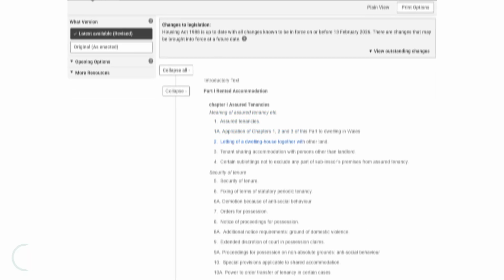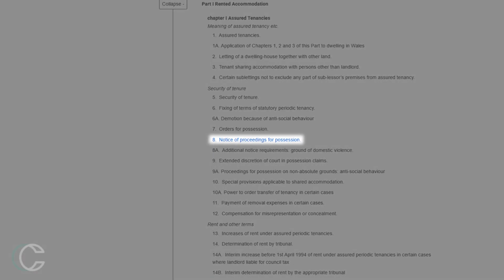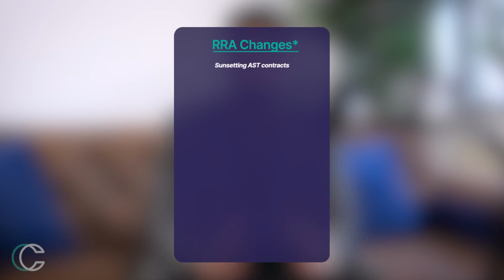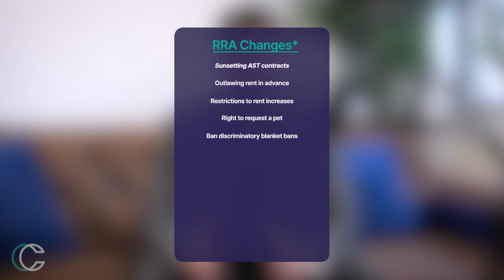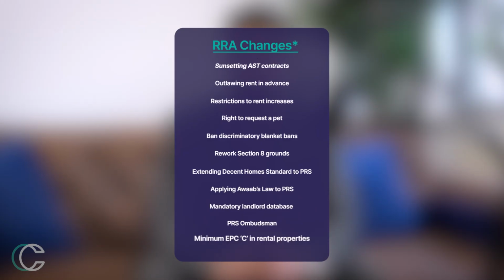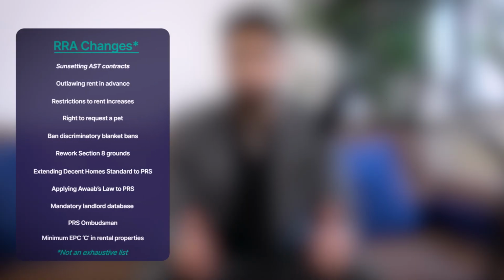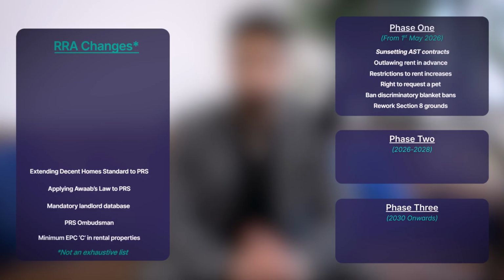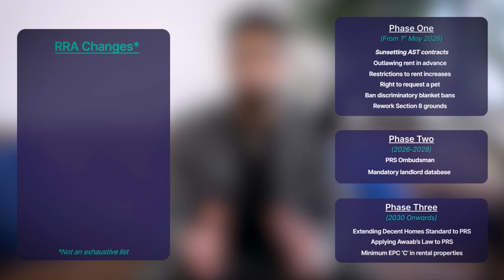What Is Section 8? | A Landlord's Guide to Section 8 Notices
Understanding the process of eviction is essential for landlords. This video explains Section 8, a legal process for landlords to regain property possession based on specific grounds like rent arrears or breaches of contract. We also cover how the incoming Renters' Rights Act will affect landlords' ability to repossess and the steps to take to mitigate risk.

For more information about Section 8, read the full article on our

Chapters:
00:00-00:47 - What is Section 8?
00:47-01:53 - Section 8 vs. Section 21
01:53-03:02 - How will the act affect you?
03:02-03:49 - What to know before serving notice?
03:49-05:13 - 'An ounce of prevention is worth a pound of cure'